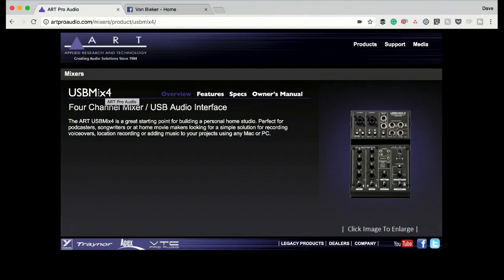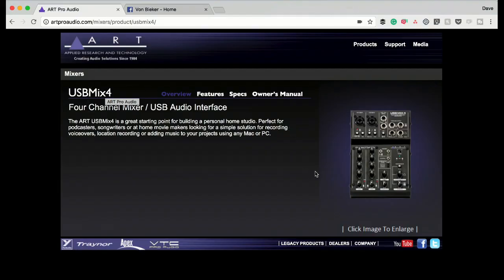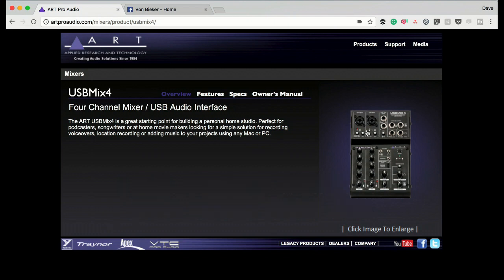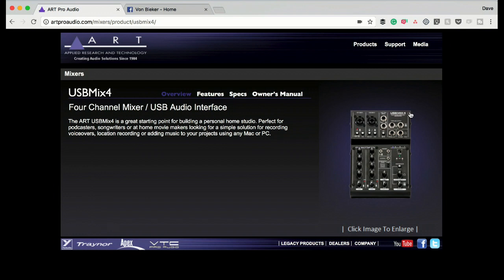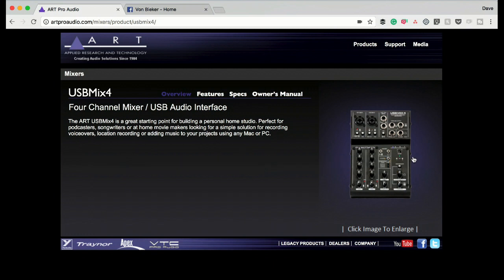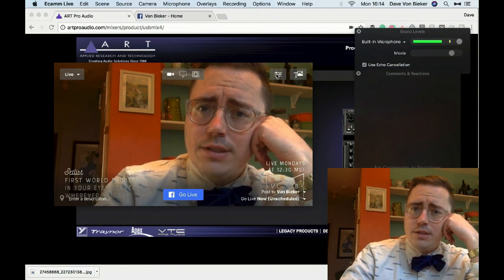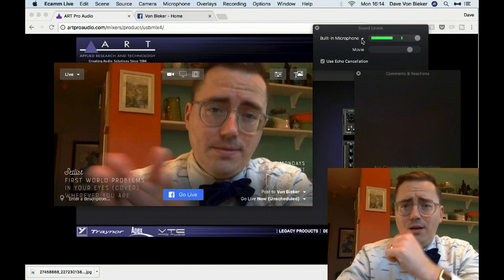How I Perform on Facebook with eCamm Live and Art USB Mix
I perform music live on Facebook every Monday and it took me a while to get the kinks worked out so that I could have pro-quality audio and features on my live-streams. I finally found a solution in eCamm Live and a USB mixer from ART audio. Here's how I do it.

Have a question? Ask in the comments below and I'll do my best.